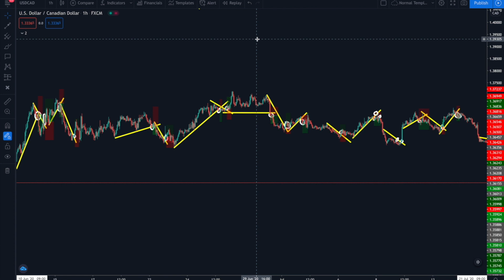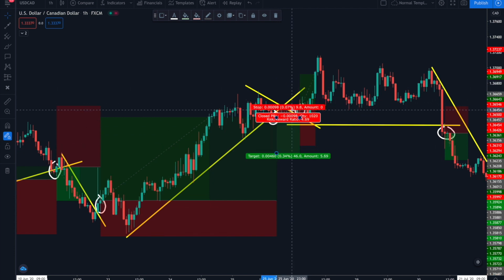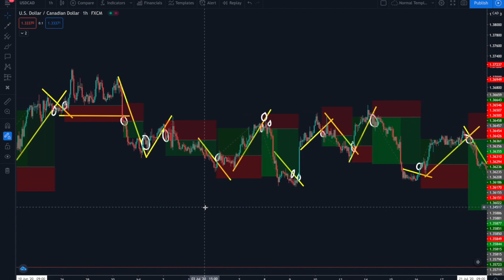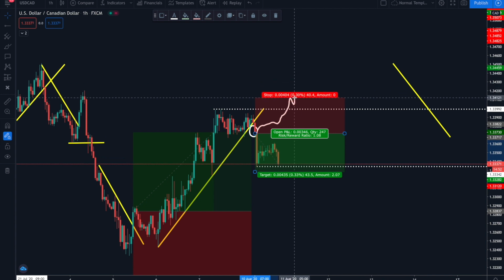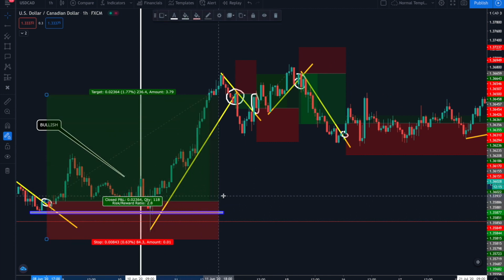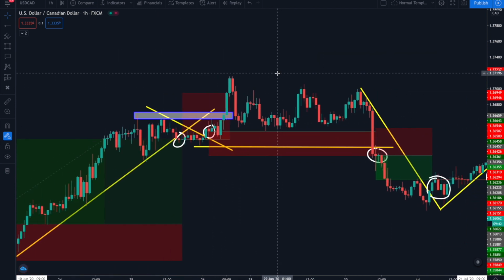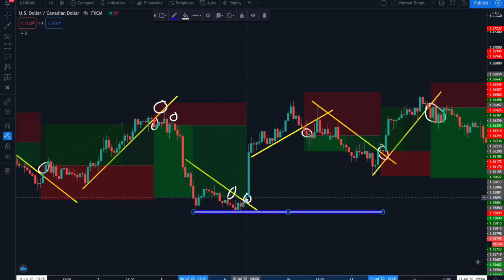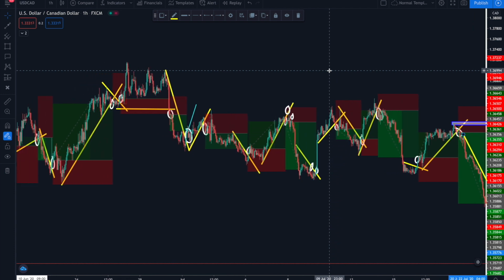Slice & Dice Strategy Part 4